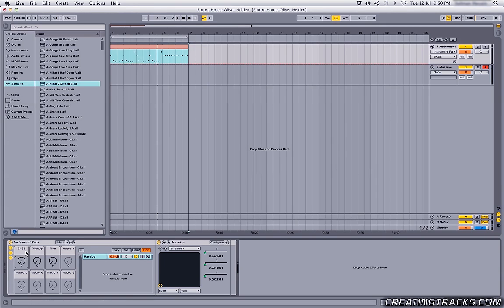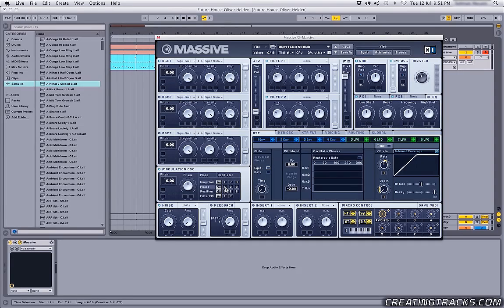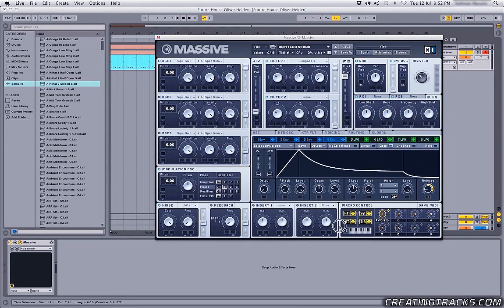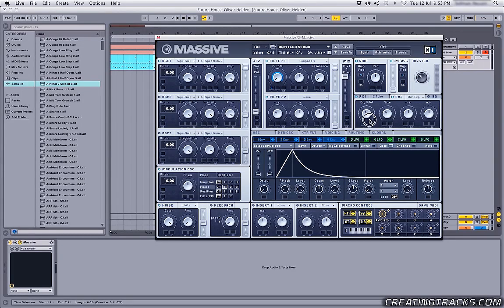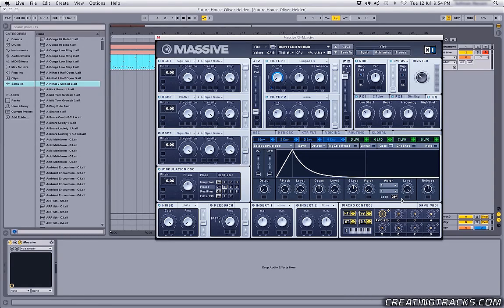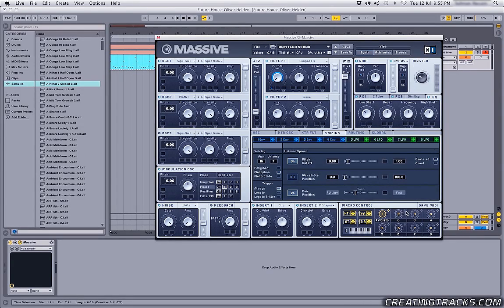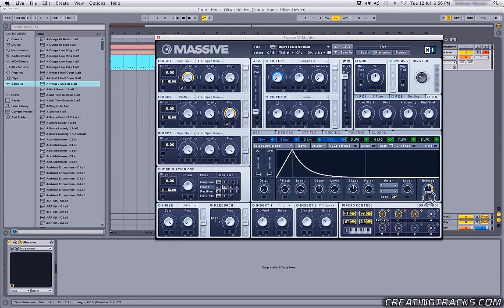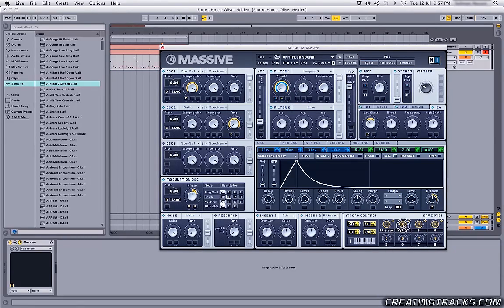Oliver Heldens Future House Massive Tutorial Creating Tracks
Next up in our series of Massive tutorials, we set our sights on Oliver Heldens and a Future House synth sound.

Using the insert options and the often scary looking Routing tab, we'll help ensure you come out the other side safely.